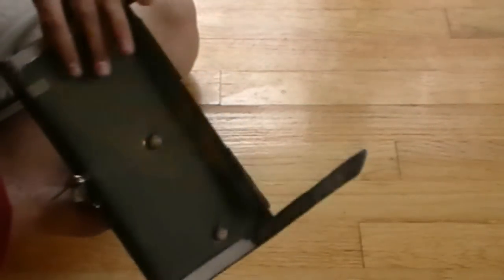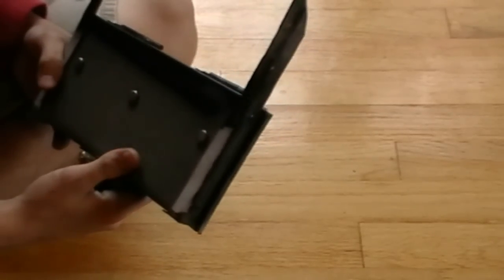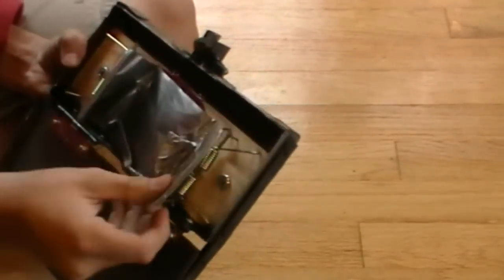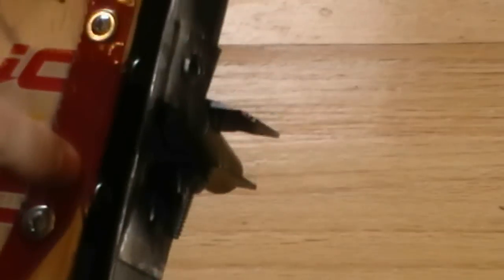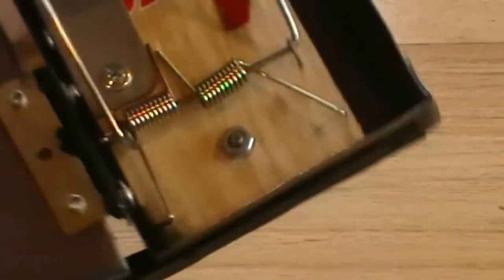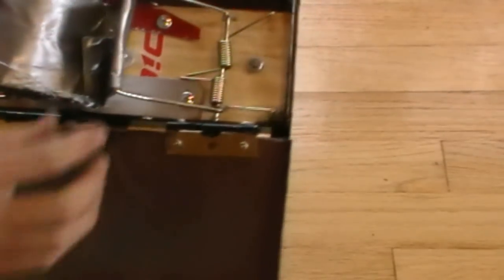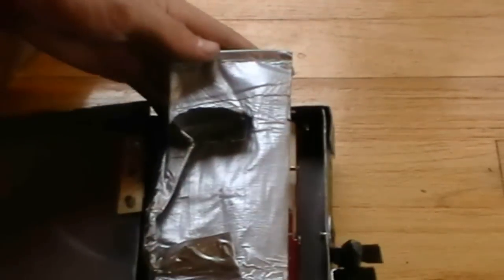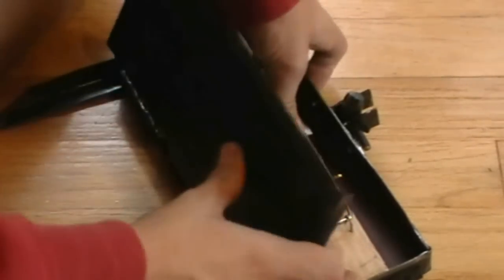Homemade Claymore Verison 2 (Best version)******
this is a quick over view of my 2nd homemade claymores, I hope you enjoy!!!